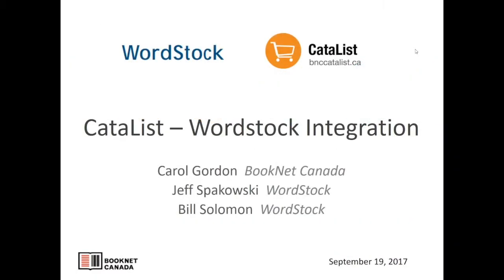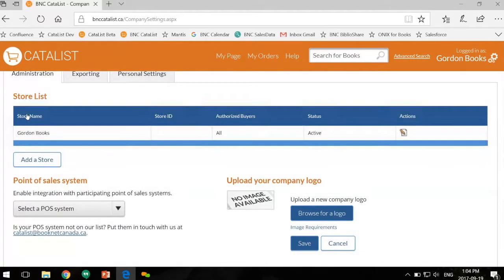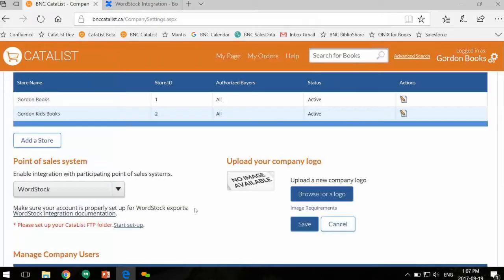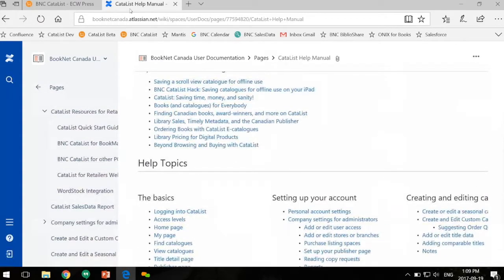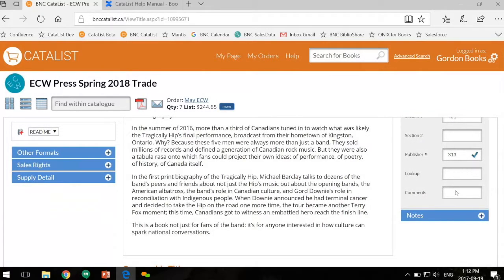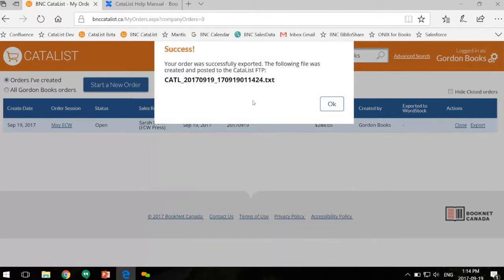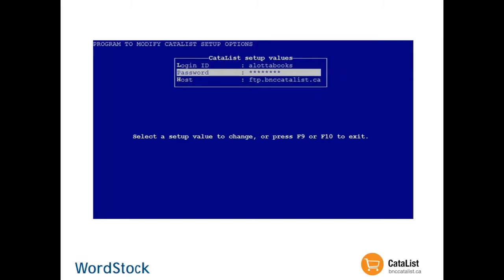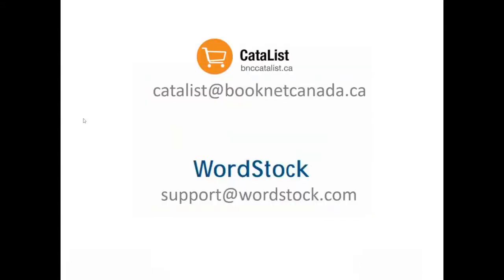CataList & WordStock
Learn more about connecting CataList with your WordStock POS in our help manual

Learn more about CataList, an online catalogue service and order management tool